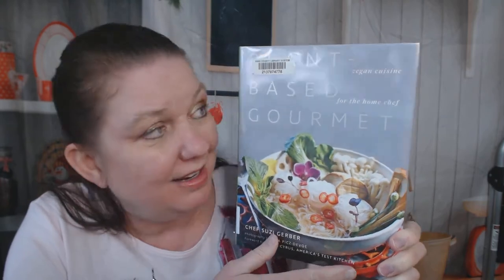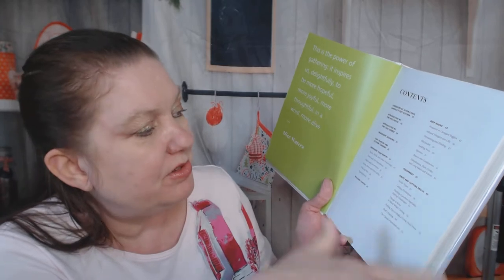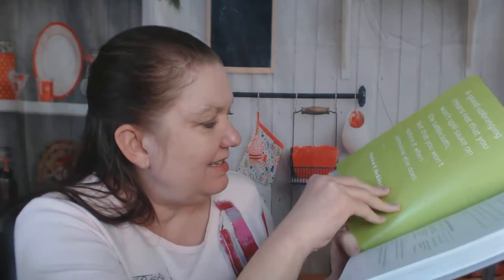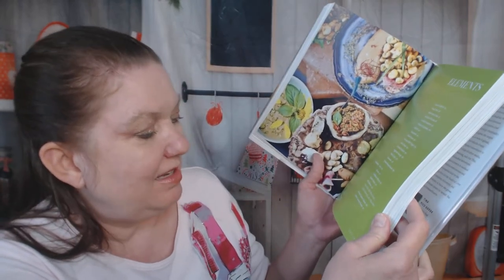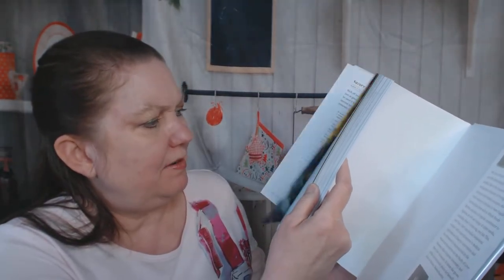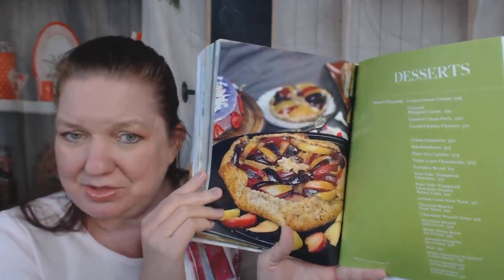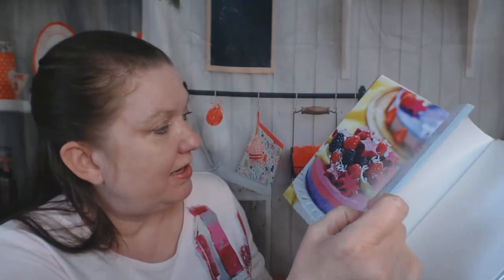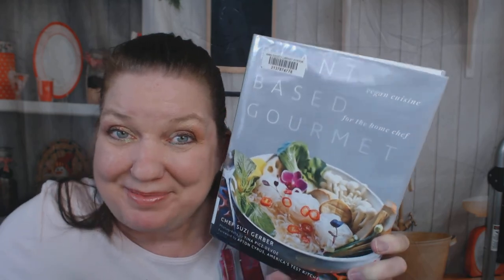Cookbook Lookthrough: Plant-Based Gourmet Vegan Cookbook by Suzannah Gerber (2020)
My cookbook lookthrough and review of Suzannah Gerber's 2020 "Plant-Based Gourmet" vegan cookbook.